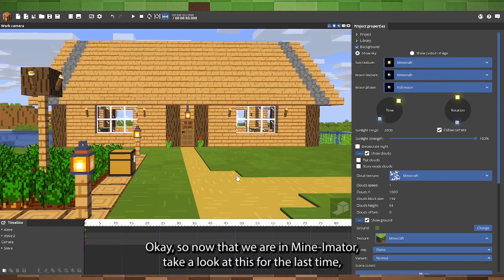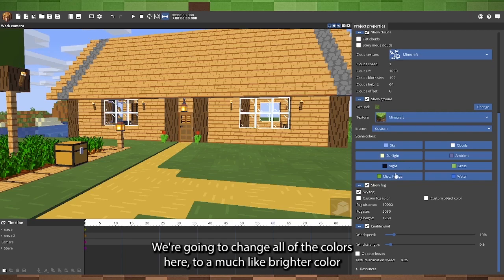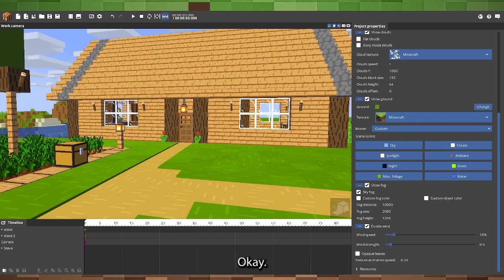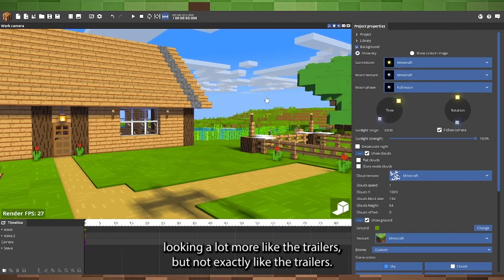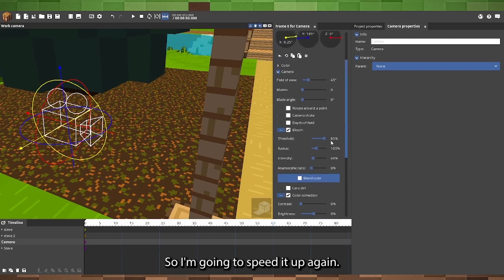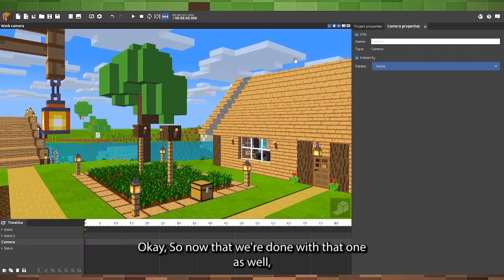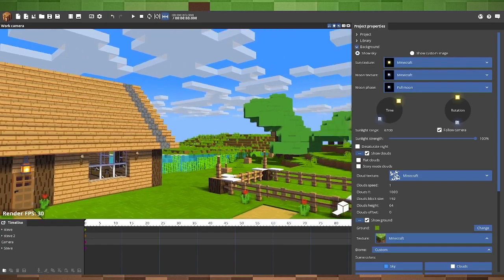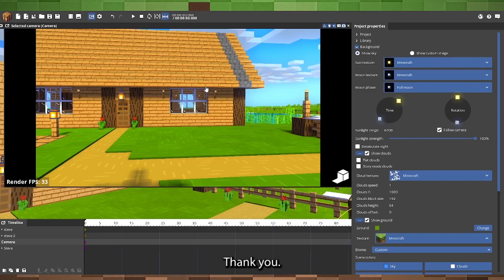Make Mine-imator look like the Mojang Trailers!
Wold color

Grass A2FF00

tree 7CFF50

sky 4096FF

water 00D9FF

Bloom

threshold 98

radius 124

intensity 15

anamorphic ratio 0

Color Correction

contrast 0

brightness 0

saturation 116

vibrance 28